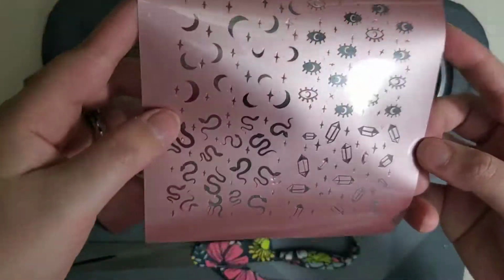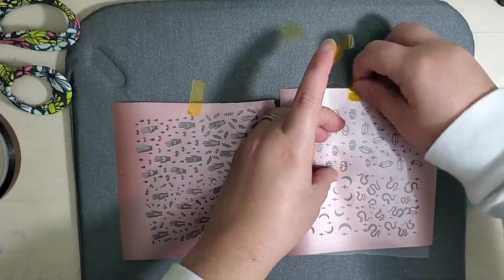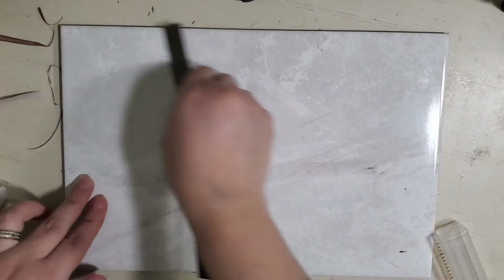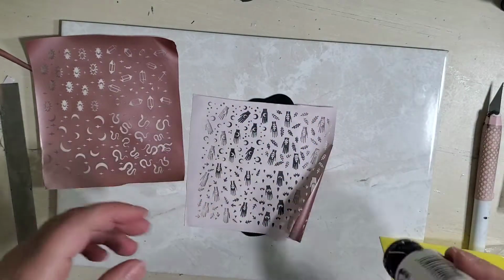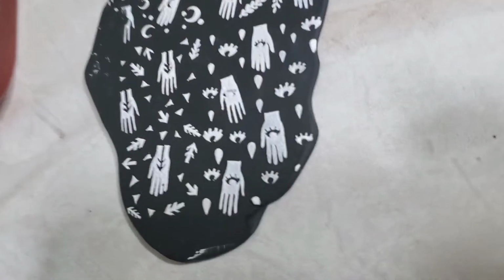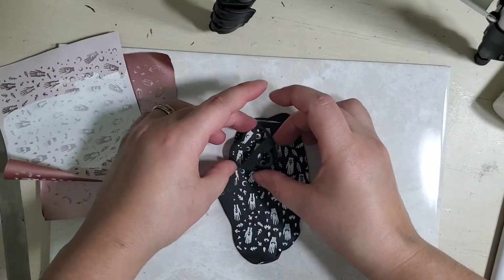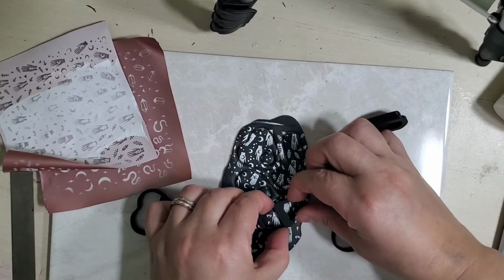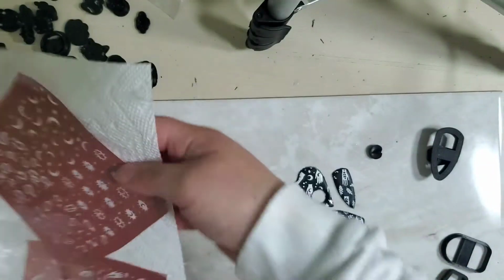DIY Silkscreen and Polymerclay Hamsa Theme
Here is a quick tutorial for how to make your own silkscreens and how to use them with polymer clay

materials:
silkscreen mesh
white enamel paint
heat transfer vinyl
heat tape
iron or easy press
cardstock
clay
knife blade and pick tool
marble surface tile (or any bakeable surface)